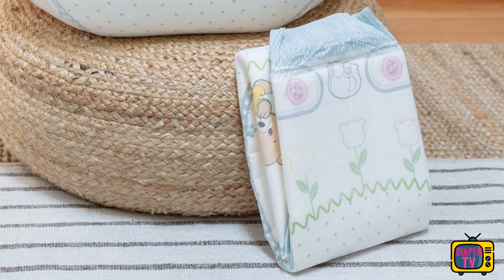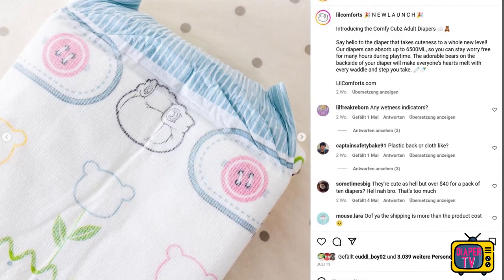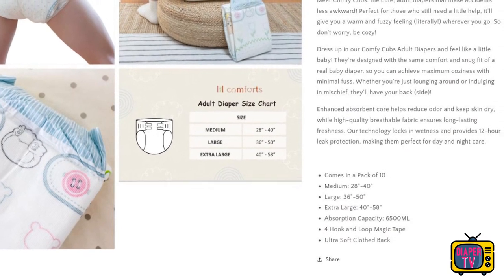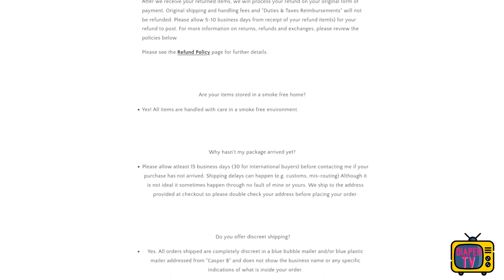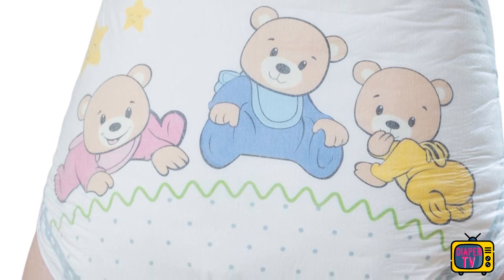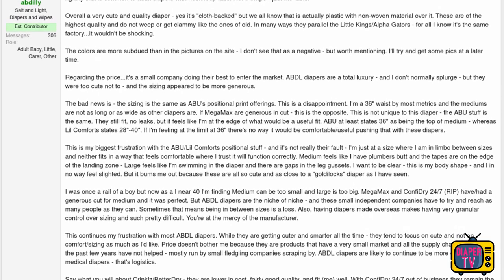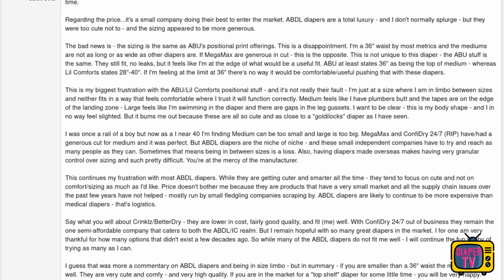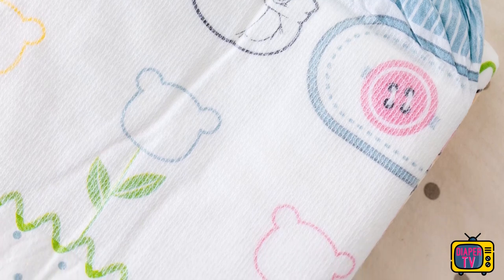NEW cloth/cotton based diaper: The Comfy Cubz from Lil Comforts is here! Diaper News #3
There is a new diaper from a new company! I'll show you which one and also found a first review.